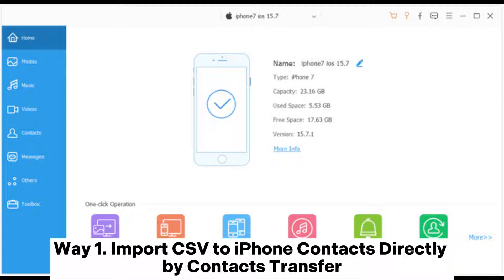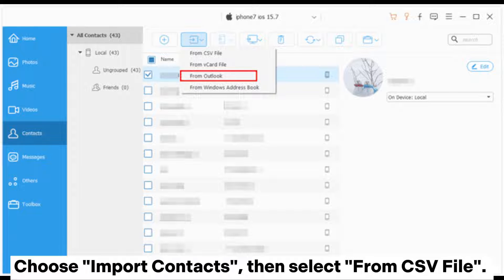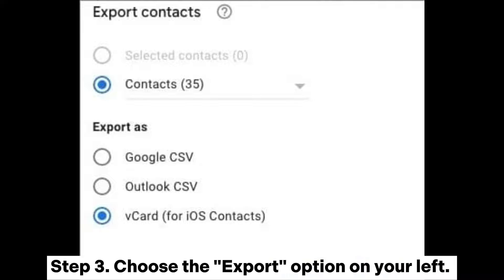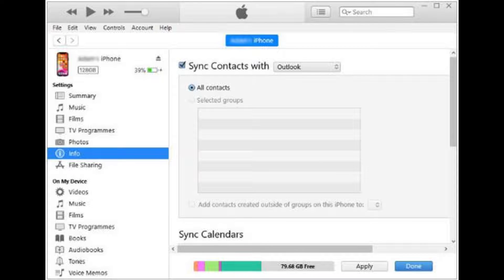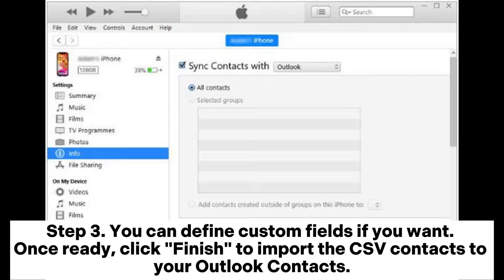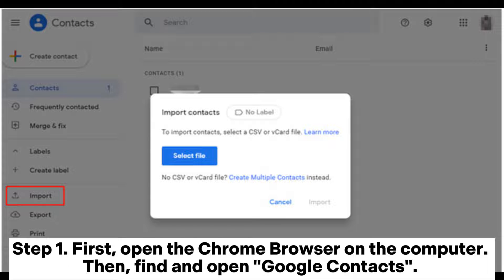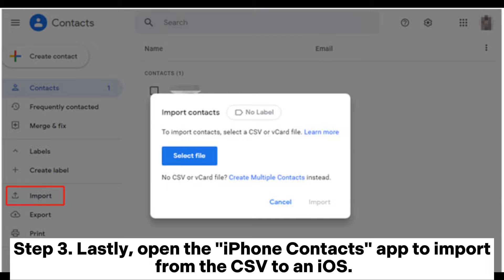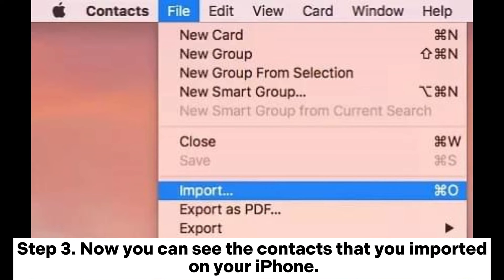How to Import CSV Contacts to iPhone [Top 5 Ways]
Not sure how to import CSV contacts to iPhone? Here are 5 simple methods that can help make the process hassle-free.

00:00 Start
00:03 Way 1. Import CSV to iPhone Contacts Directly by Contacts Transfer
00:42 Way 2. Import CSV to iPhone Contacts with iCloud
01:19 Way 3. Import Contacts Into iPhone Through iTunes
02:10 Way 4. Import Contacts from File to iPhone with Google Contacts
02:45 Way 5. Import CSV to iPhone via Mac Contacts